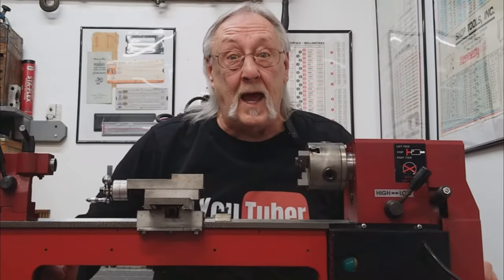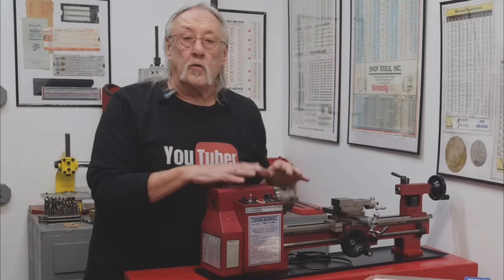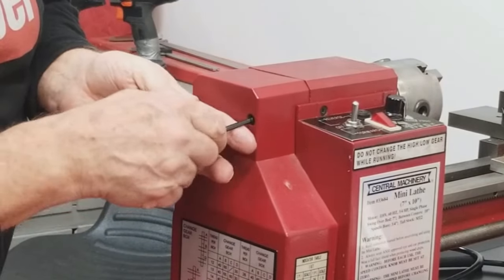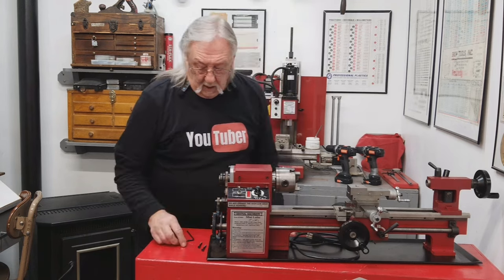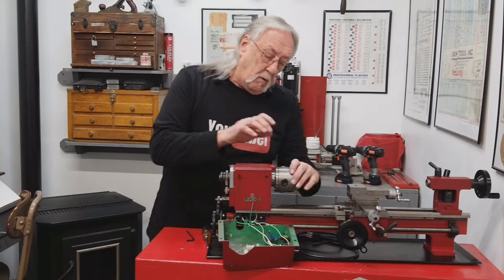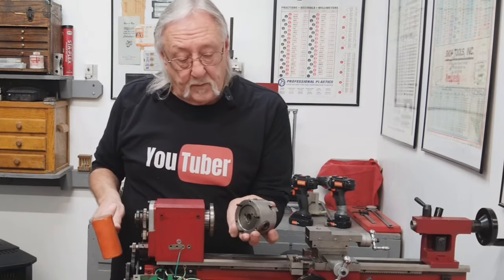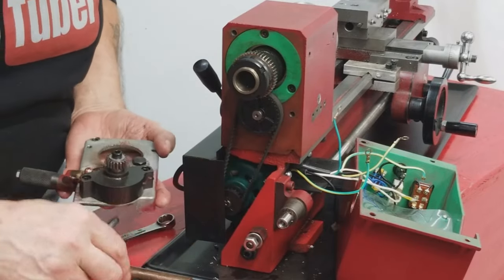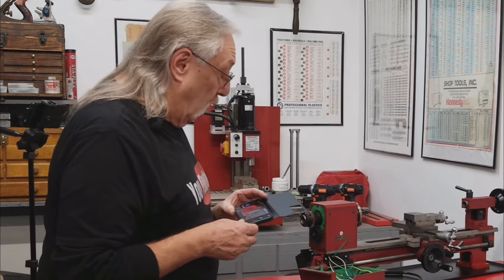Headstock & Spindle Removal, First Steps to a Mini Lathe Upgrade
The first step in a very special upgrade to your Mini Lathe. Taper Roller Bearings and all Steel gears. But first you need to remove the Headstock & the Spindle. Lets do this. I hope you enjoy this video.